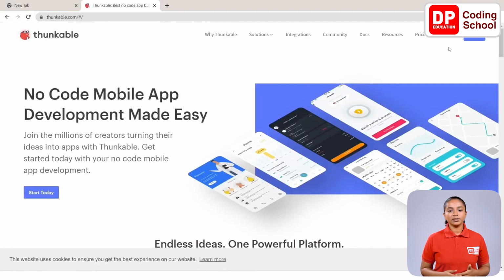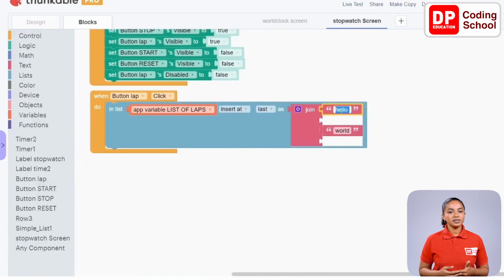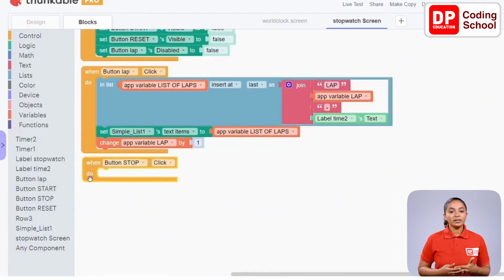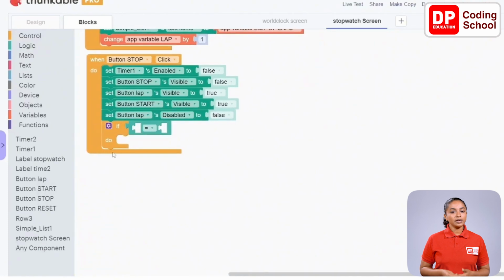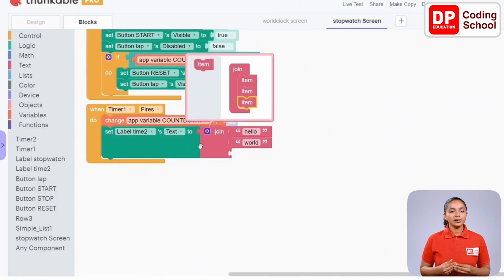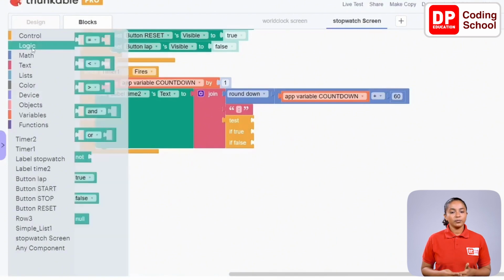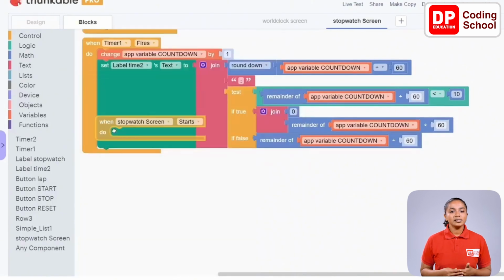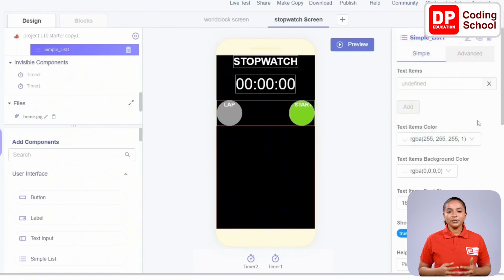Project 312 - How to Create Thunkable Lesson 74